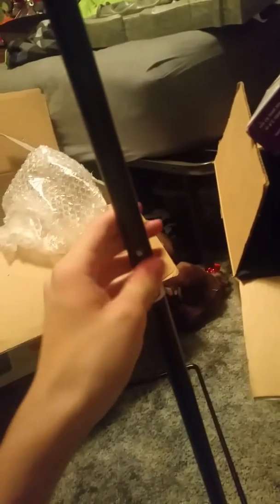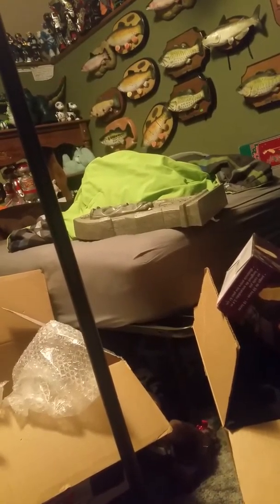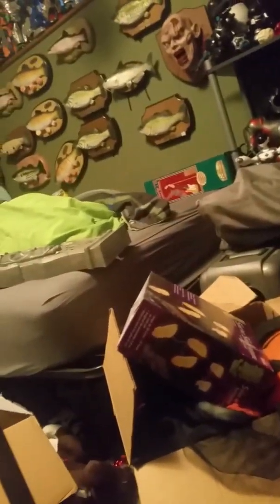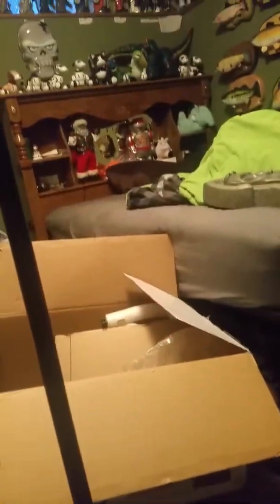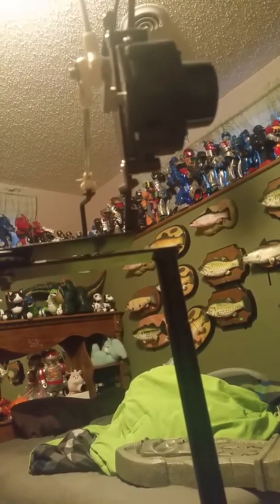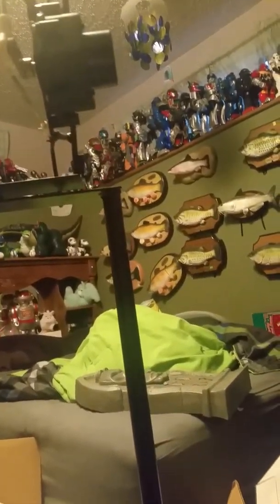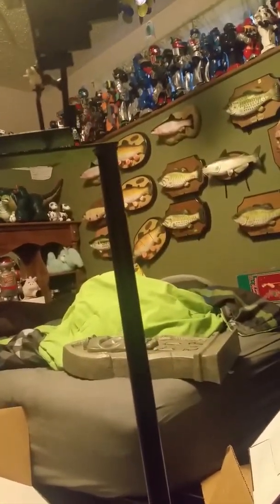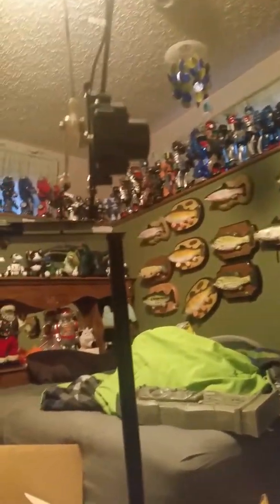The quality of seasonal vision animatronics